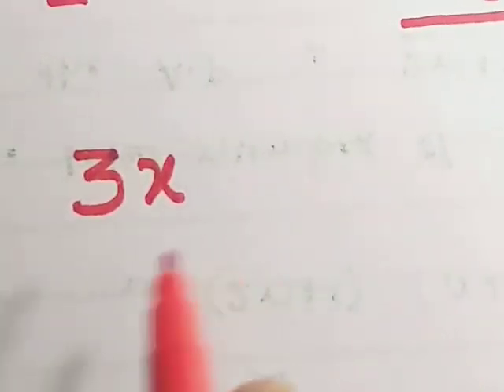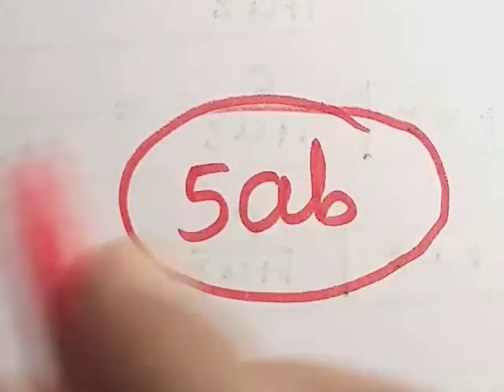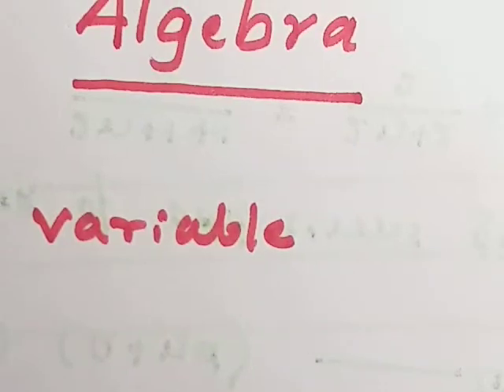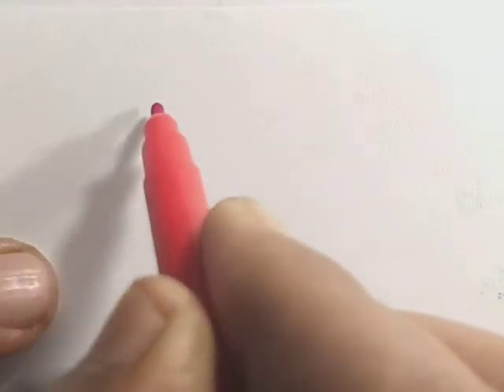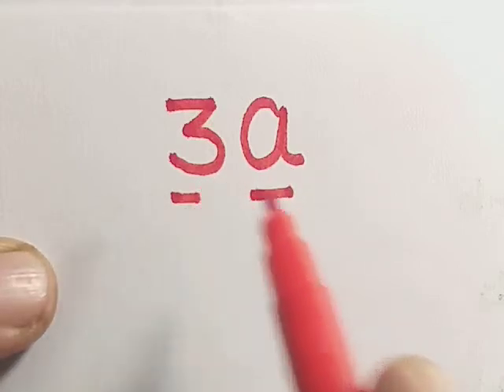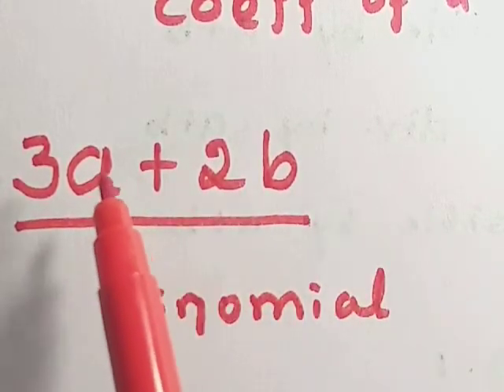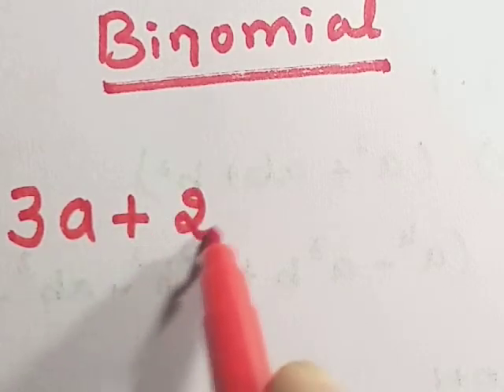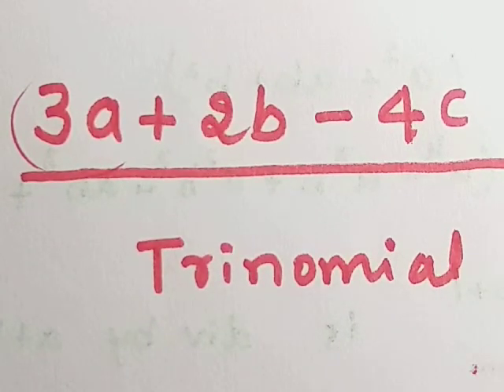7th Eng med new DEMO